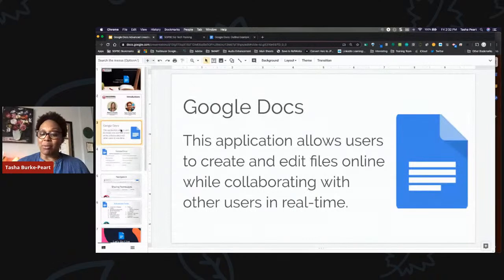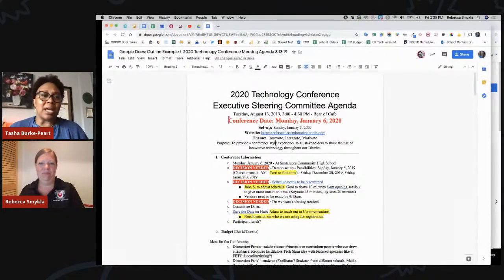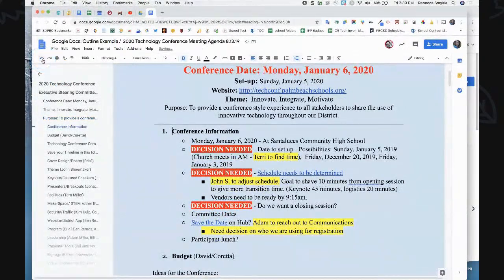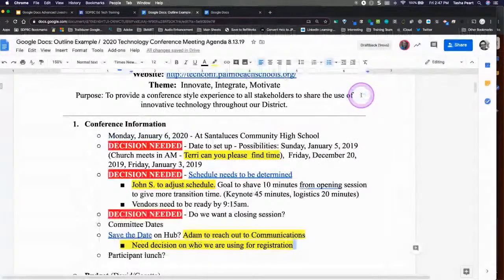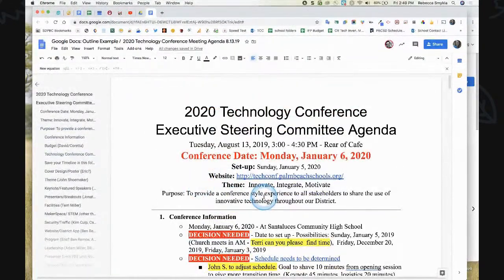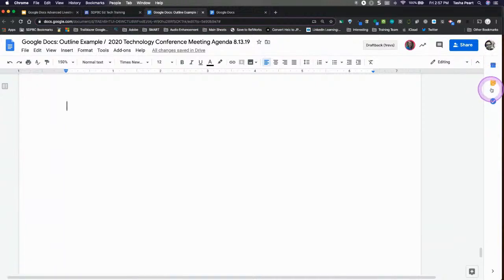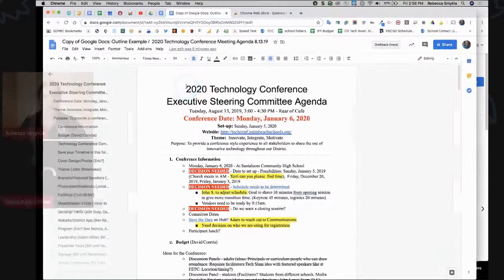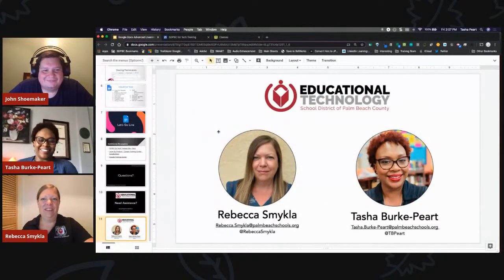Advanced Google Docs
Part 2 of this series on Google Docs dives even deeper into everything you can do with Google Docs.  Join us as we go beyond the basics and show you just how powerful Google Docs can be!